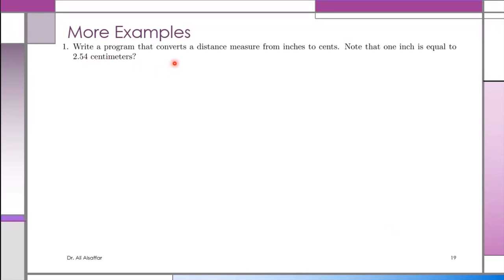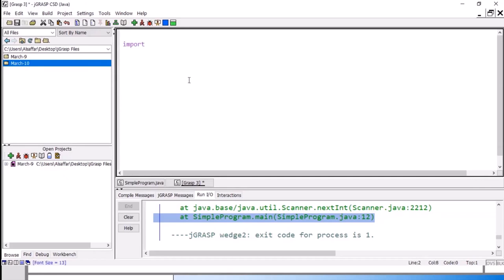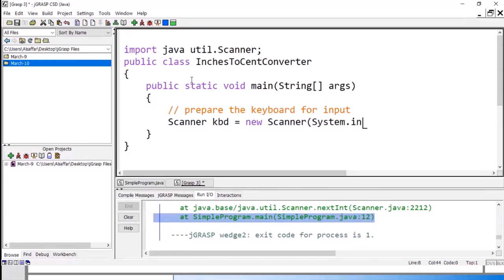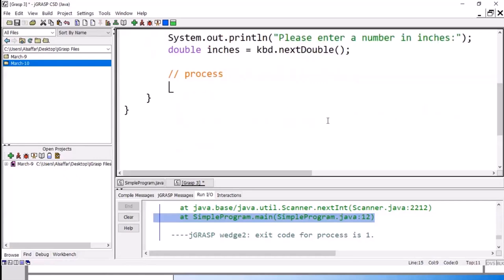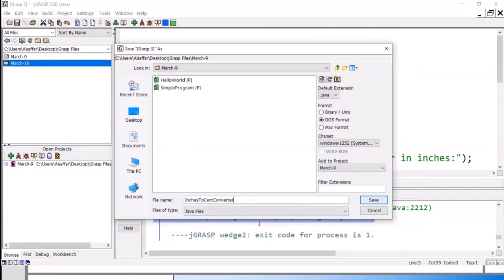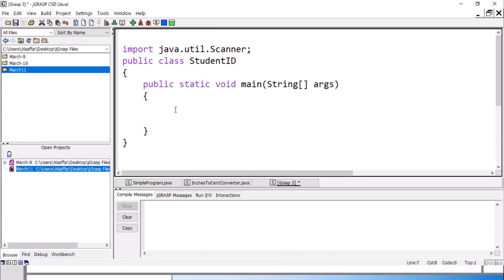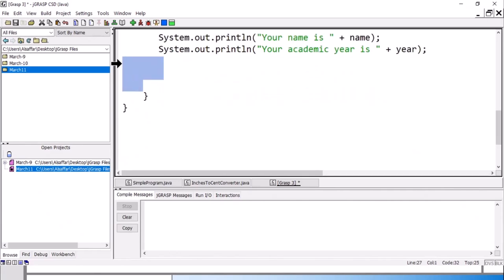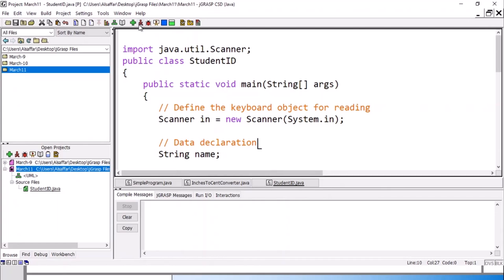Lecture 10 - Chapter 2 - Practical Examples 1 and 2 - ITCS113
Dr. Ali AlSaffar